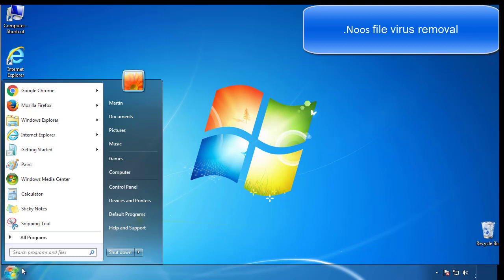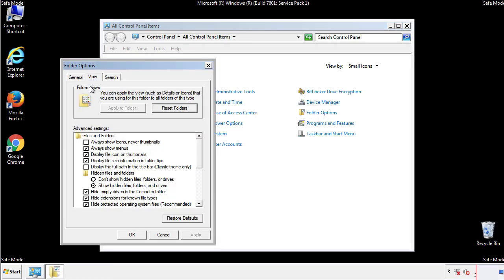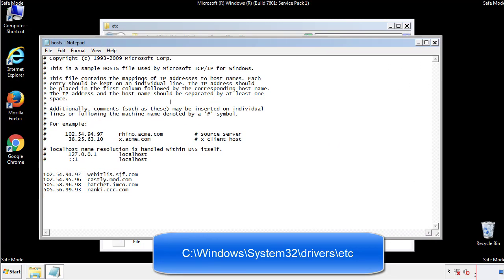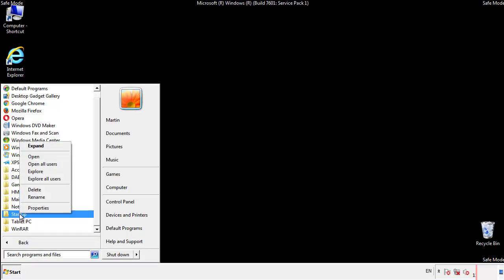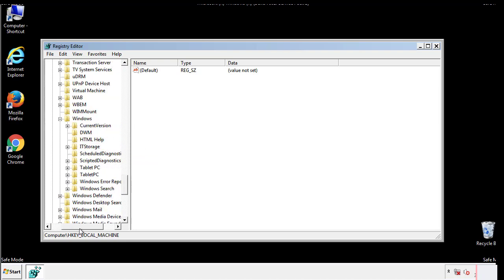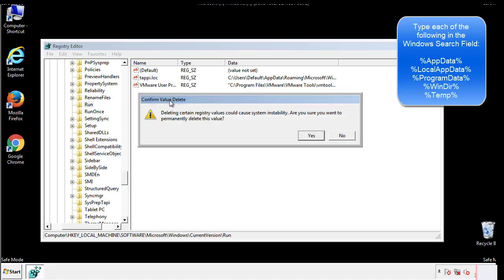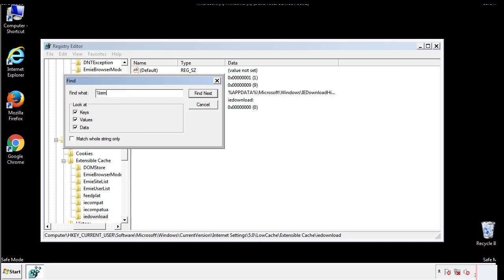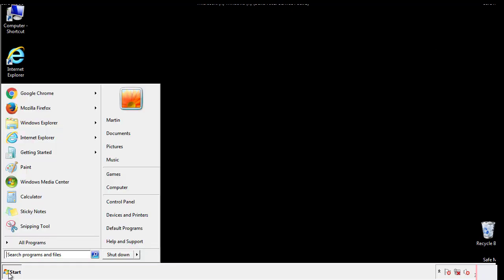.Noos Virus File Ransomware Removal + Restore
This video will show you how to remove .Noos File Virus from you computer. If you still need help we have a detailed guide to help you with all the steps